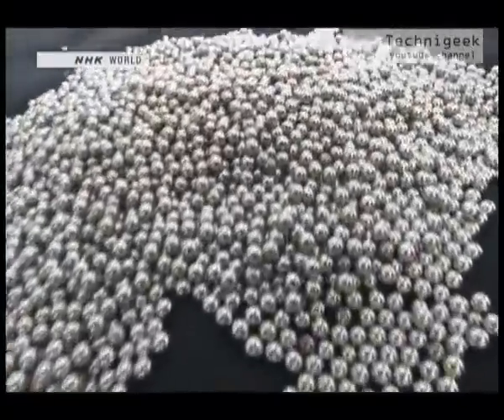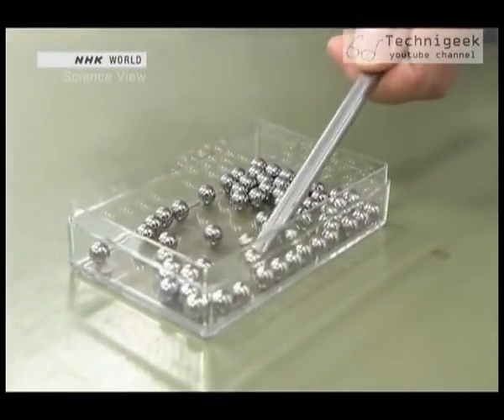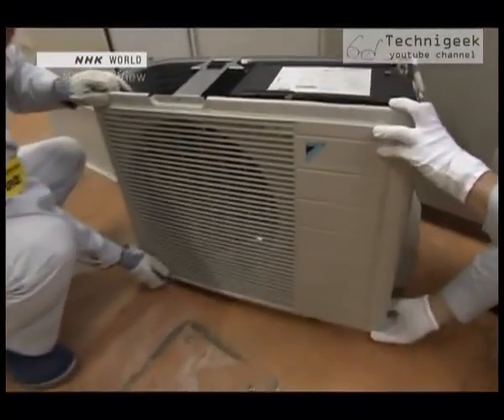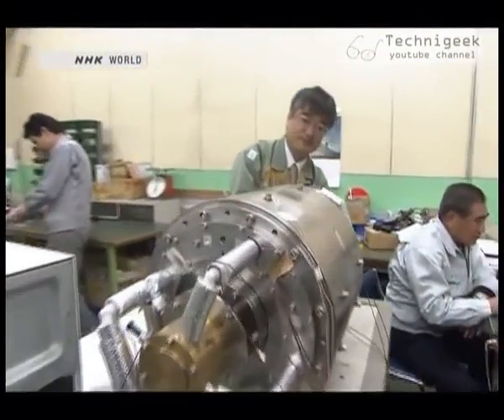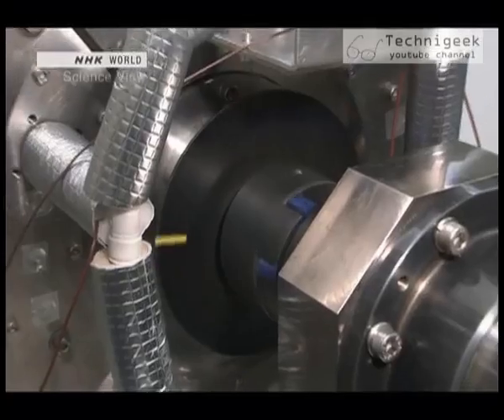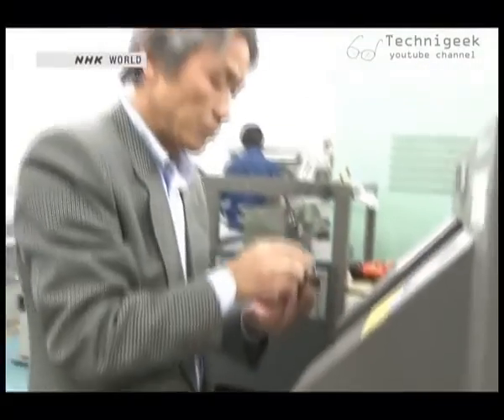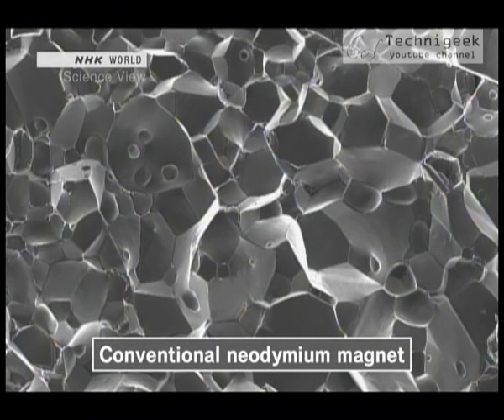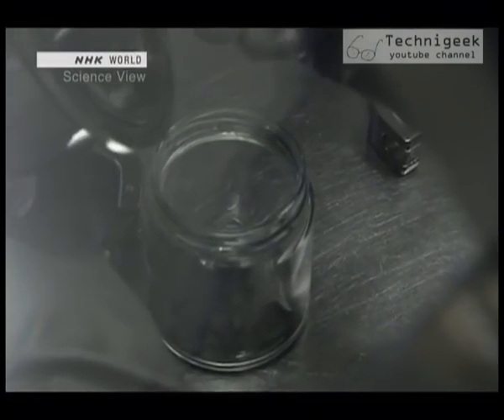How its made Neodymium magnet Japanese Version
Some Japanese talking about making magnets